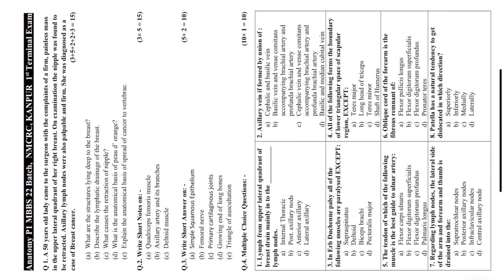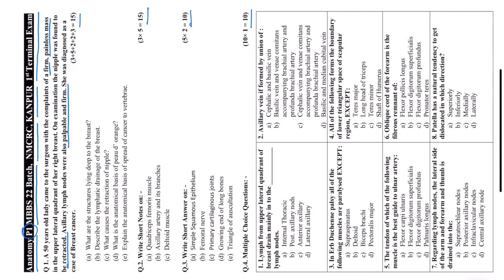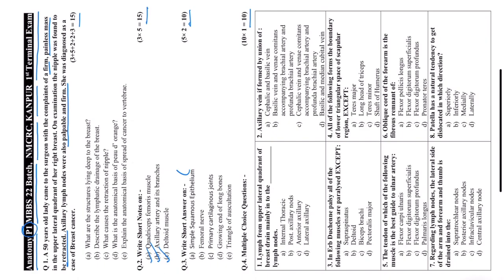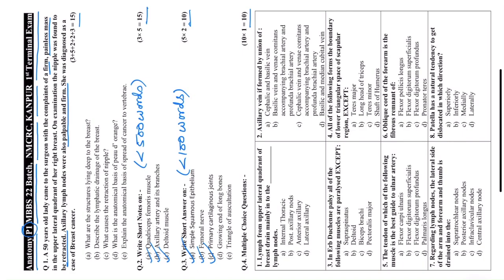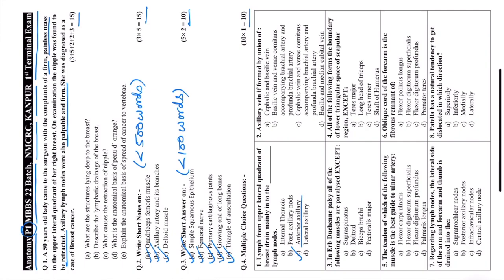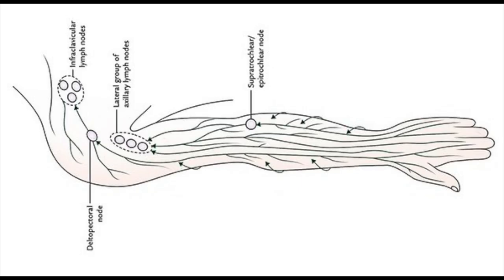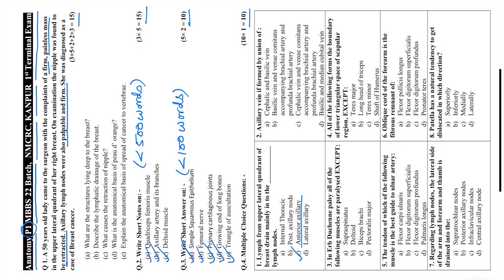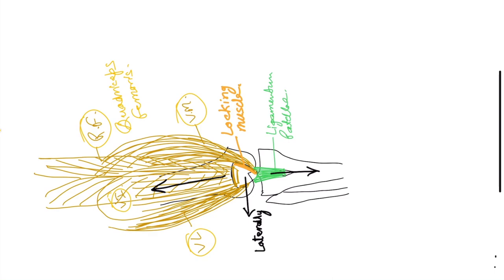Anatomy first terminal exam question paper-1 part-1 ABVMU pattern at Naraina Medical College Kanpur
0:00 Welcome to Dr. SAM's Anatomy Classes
0:12 MBBS 1st terminal exam of anatomy at NMCRC Kanpur
0:53 Pattern of anatomy question paper for MBBS students at Atal Bihari Vajpayee Medical University U.P.
1:48 Long clinical structured question on breast anatomy
4:40 Short note on quadriceps femoris muscle
4:51 Short note on axillary artery
5:12 Short note on deltoid muscle
5:55 Ultra short question on simple squamous epithelium
6:14 Ultra short question on femoral nerve
6:33 Ultra short question on primary cartilaginous joints
7:44 Ultra short question on growing end of long bones
8:00 Ultra short question on triangle of auscultation
8:24 MCQ on lymphatic drainage of breast
9:22 MCQ on axillary vein
17:28 MCQ on Erb's paralysis
20:26 MCQ on lower triangular space around scapular region
22:30 MCQ on palpation of ulnar artery
26:16 MCQ on oblique cord of forearm
28:11 MCQ on lymphatic drainage of upper limb
28:54 MCQ on patella
41:07 MCQ on locking of knee joint
41:43 MCQ on epithelium of trachea
44:52 Anatomy lectures by Dr Azmi Mohsin